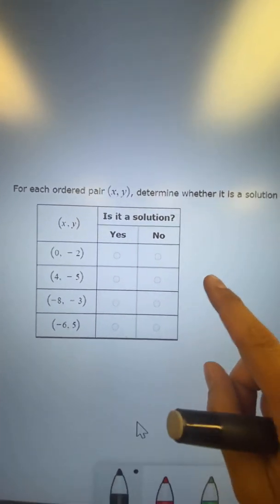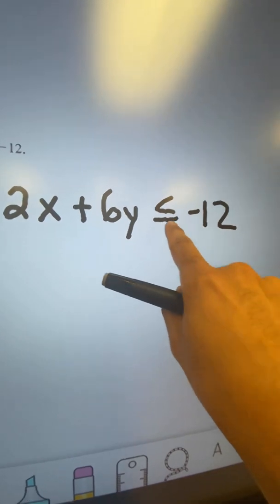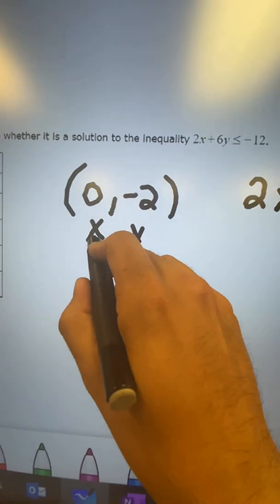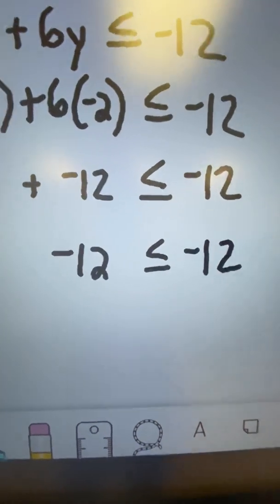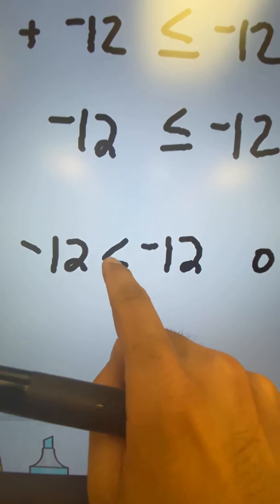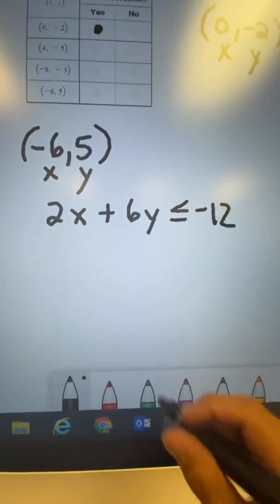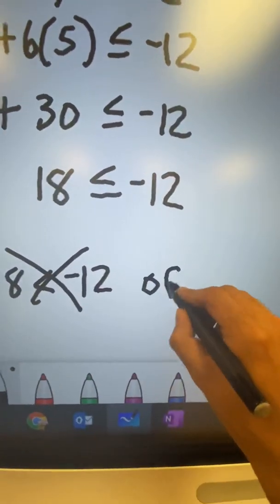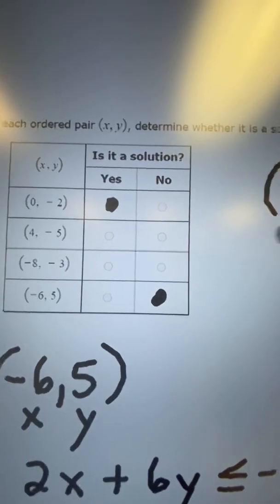Identifying solutions to a linear inequality in two variables